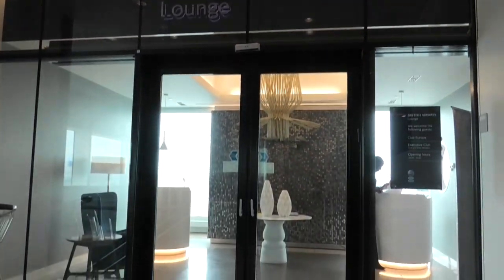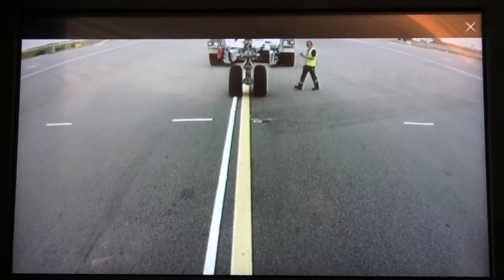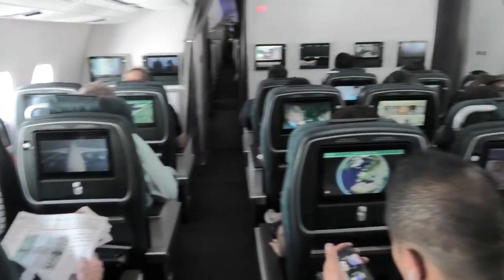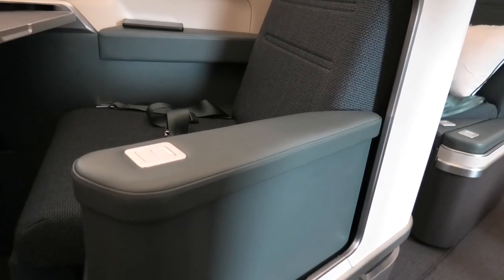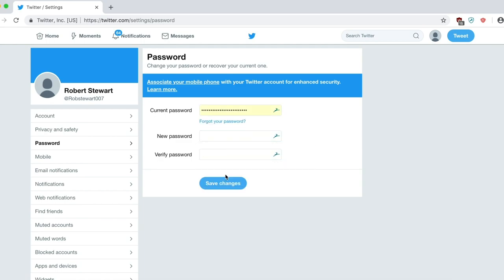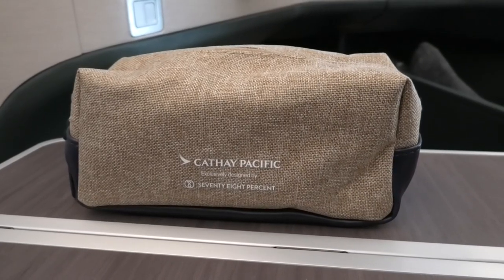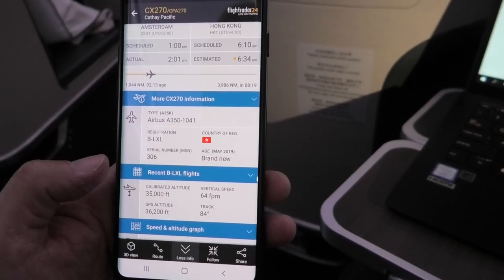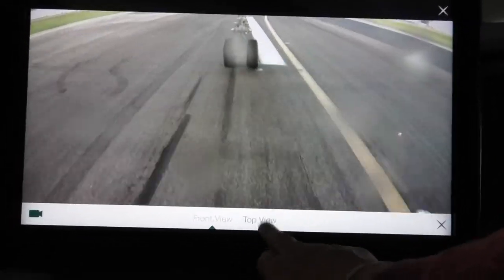Cathay Pacific Business Class on a 5 DAY OLD A350-1000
It’s always fun to fly a new aircraft – but it was super cool to fly one that had entered service only 5 days earlier.

Join me as I fly a brand-new Cathay Pacific A350-1000 from Amsterdam to Hong Kong. I was luckily enough to be flying in luxury in the Cathay Pacific Business Class.

This Cathay business class review covers all aspects of the Cathay Pacific business class service including the seat, inflight dining, the Cathay entertainment system and of course, the Cathay cabin crew.

Let’s fly!

Route:     Amsterdam (AMS) to Hong Kong (HKG)
Length:   5,769 miles, 10:39 hrs
Flight:     CX270  Seat 16D
Aircraft:  Airbus A350-1000  registration B-LXL (May 2019)
When:    7 June 2019

Camera:  Panasonic HC-VX1

This video may not be reproduced without specific permission.